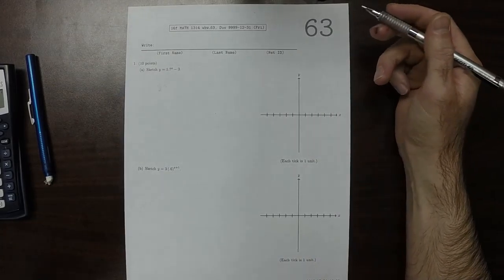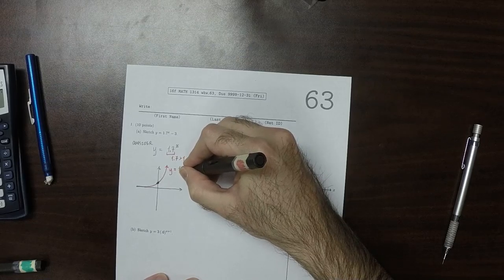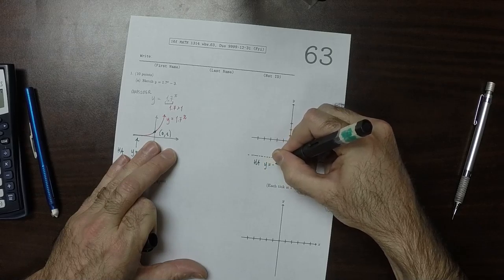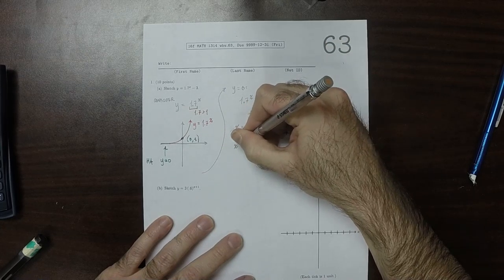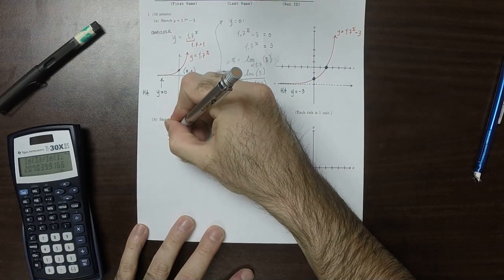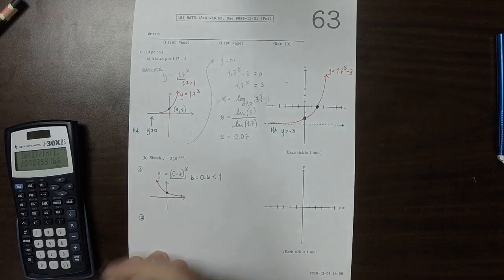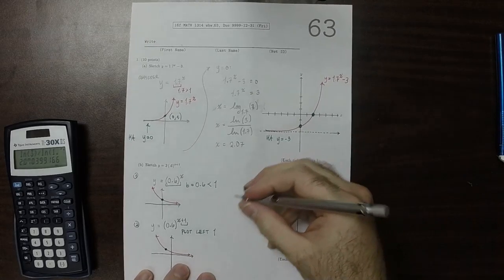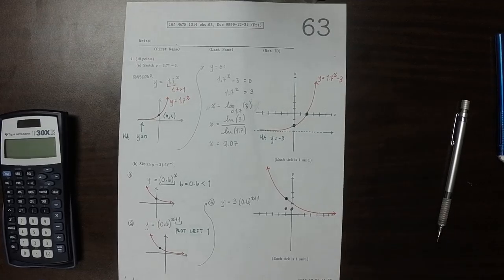16f MATH 1314: whw_63